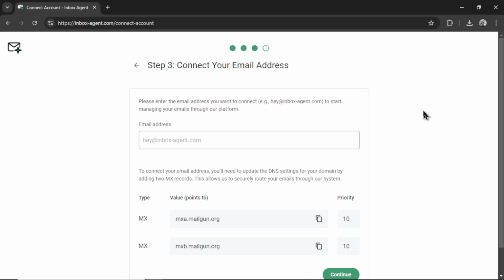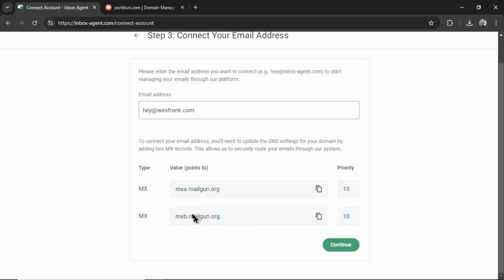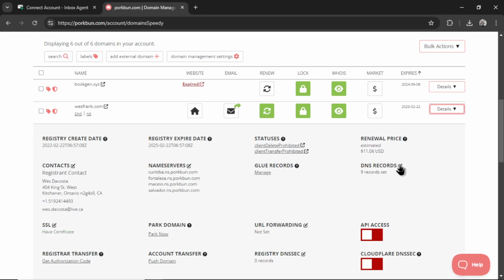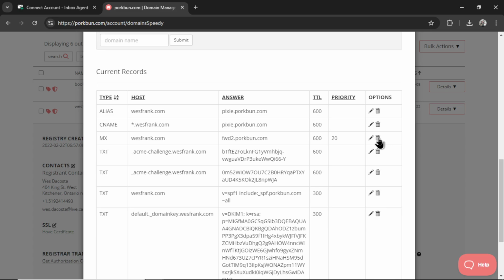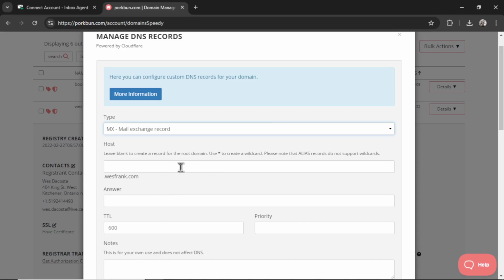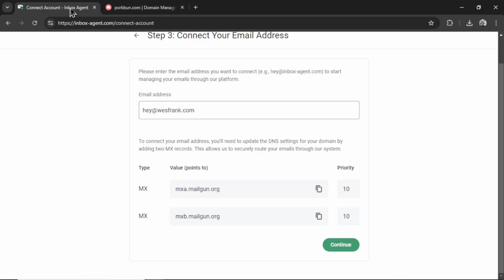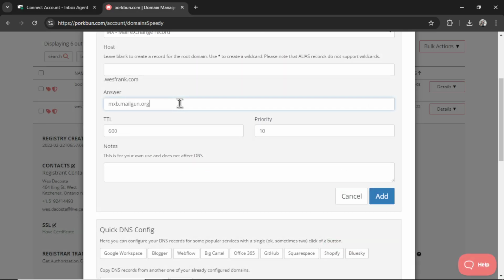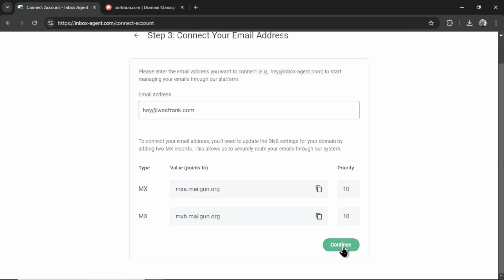How to connect a Custom Domain Email Address to Inbox Agent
In this video, I’ll walk you through how to connect your custom domain to Inbox Agent by adding MX records to your DNS settings. Setting up your custom domain allows you to receive emails directly in your AI-powered inbox, streamlining communication with your clients and contacts.

What You'll Learn:

- How to add two MX records to your domain’s DNS settings
- Step-by-step instructions for setting up your custom domain with Inbox Agent
- How to verify your setup to ensure emails start coming into your Inbox Agent account

Watch the video to get started, and take your email management to the next level.